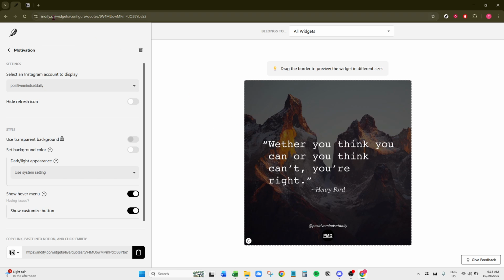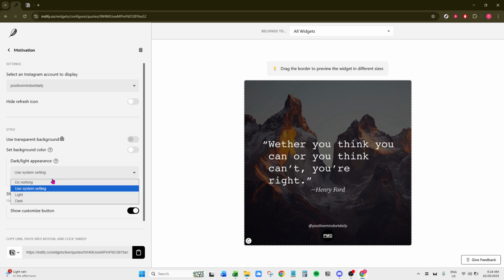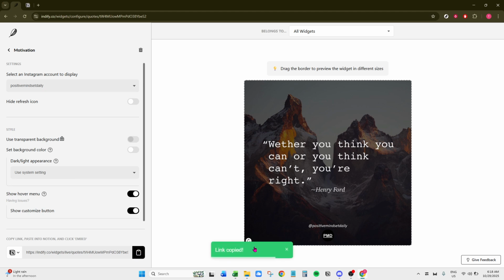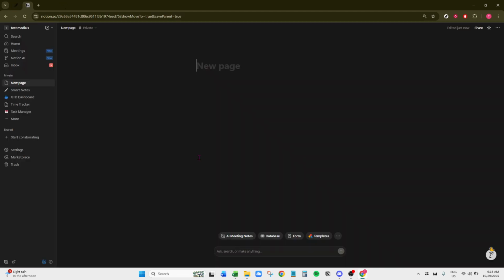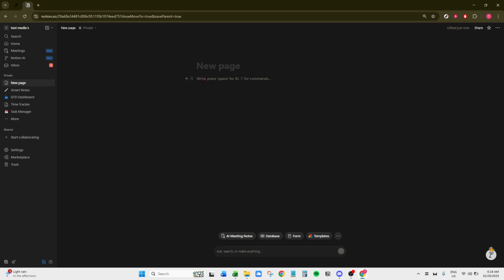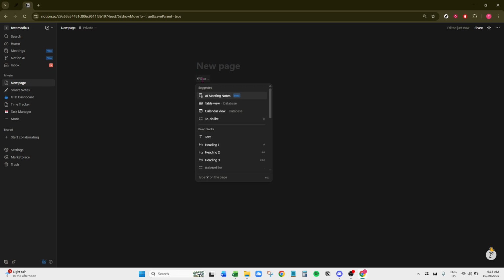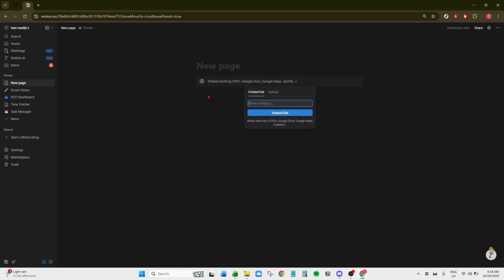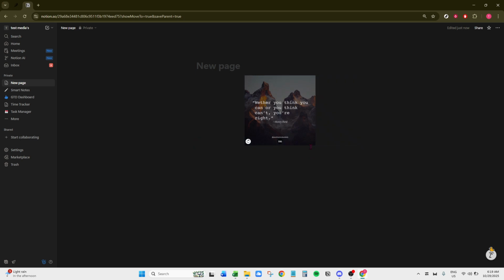How To Add Notion Widgets To Your Desktop [2026 Guide]